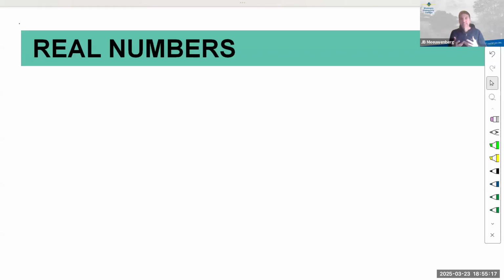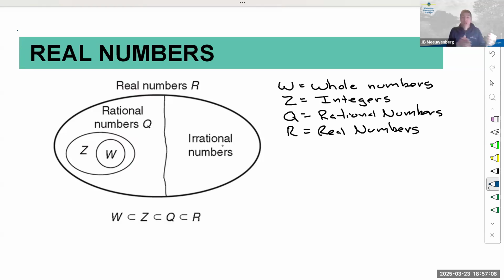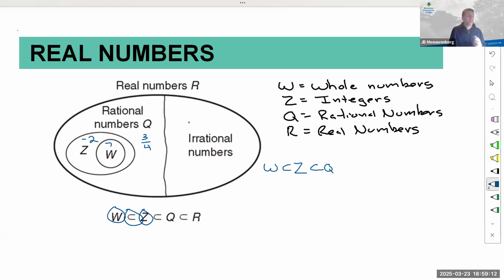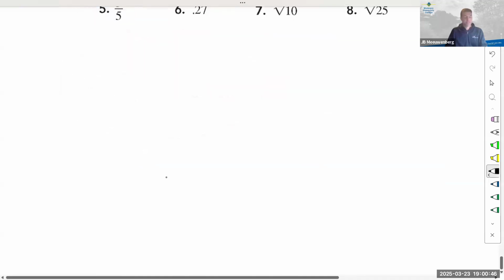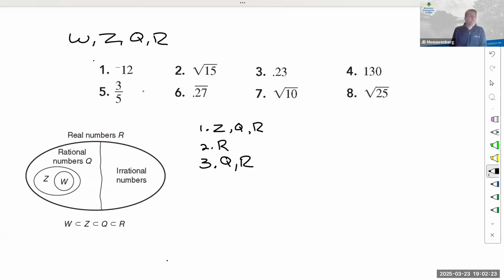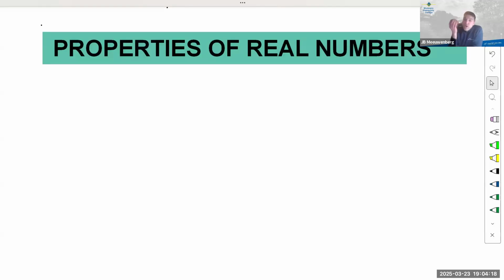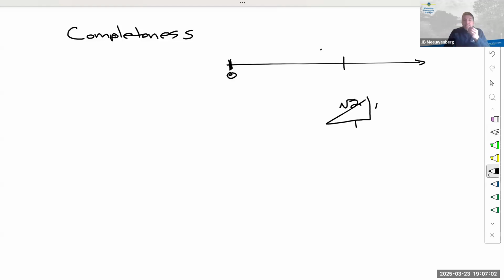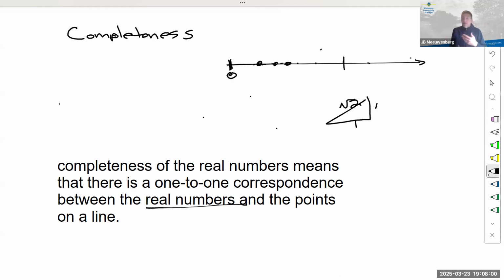6.4c - Percent and Scientific Notation (Math 105, Math for Elementary Teachers)